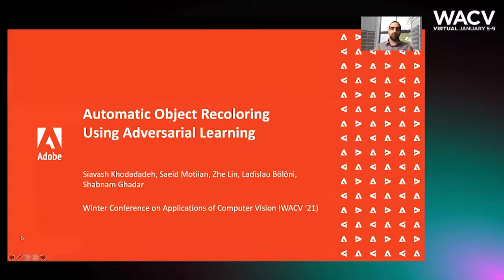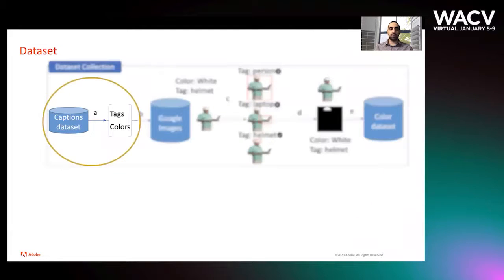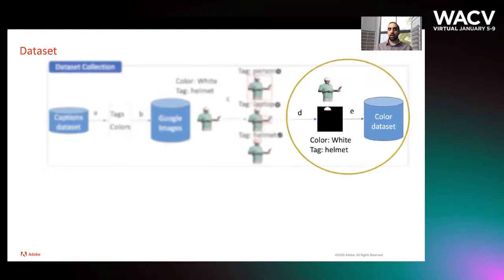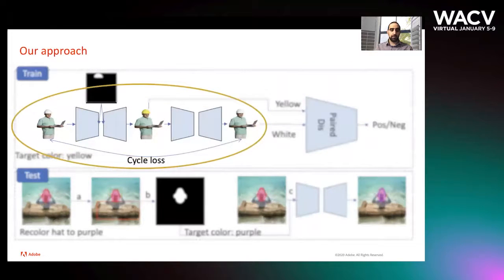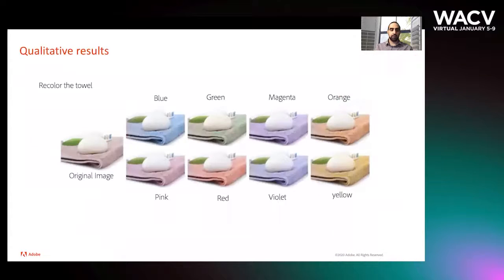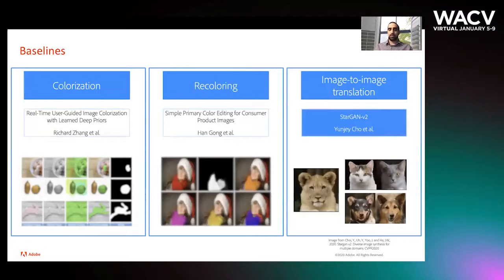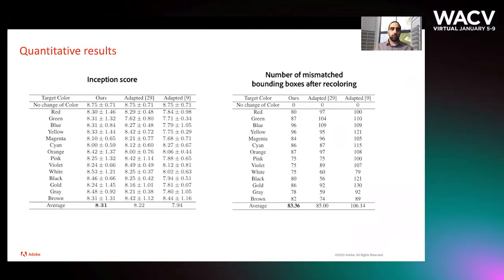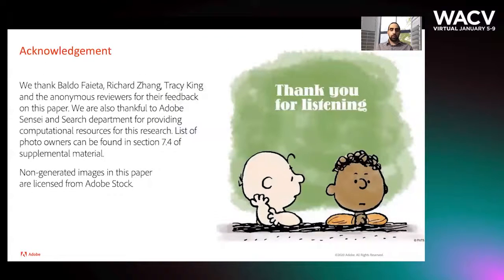881 - Automatic Object Recoloring Using Adversarial Learning